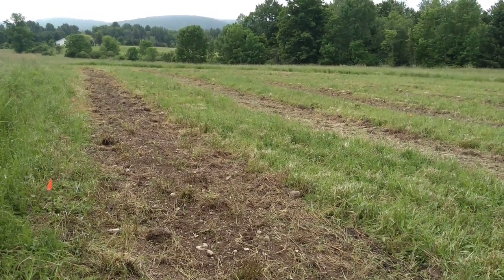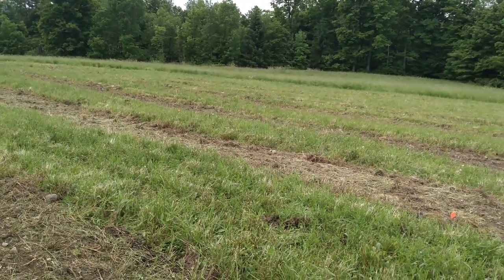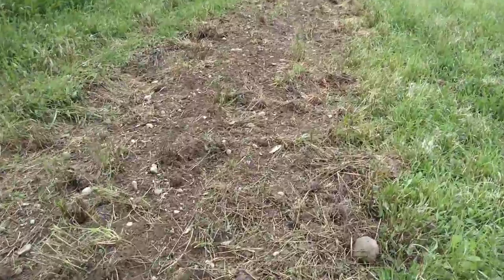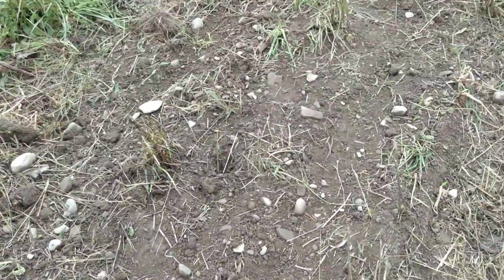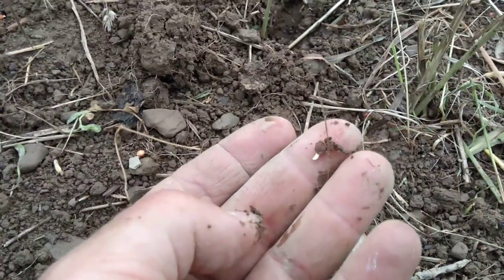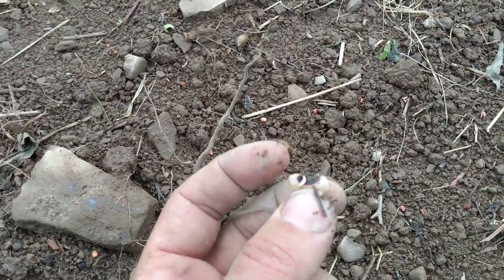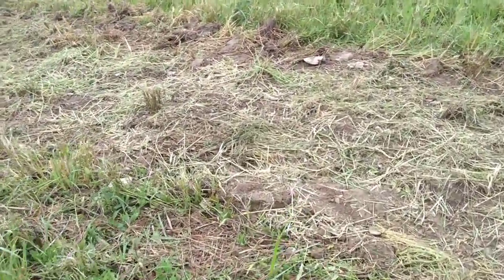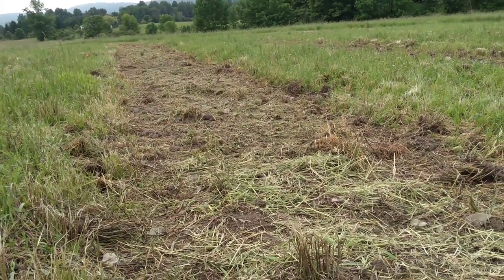Double Bottom Plow Carbon Farming Black Locust Nut Trees Diverse Cover Crops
Over the next two years I'm establishing a carbon farm, wood lot, starting with an eleven species cover crop into plowed, tilled, and mineralized soil. One to Five acres will be established, previously a 20 year old organic grain crop and pasture field. This first year, eight, 150 foot by 4 foot wide rows, are planted to cover crops:

sunflower, cow pea, oats, radish, field pea, sorghum, Phacelia, Crimson Clover, buckwheat, sweet alyssum, Ethiopian kale

Trees: Black locust, improved black walnut, English walnut, hybrid chestnut, improved hickory, hybrid hazel nut, improved honey locust

Minerals: rock phosphate, calcium sulfate, dolomitic lime, magnesium sulfate, biochar, zinc, borax, copper, sulfur

Ultimately the goal is to thin the Black Locust in the first five to ten years for fence posts and polls. Then the remaining strait locust will grow into hight quality timber. As the locust are coming in the nut trees will mature and after 10 years be producing large crops of high quality valuable nuts for food and for sale.